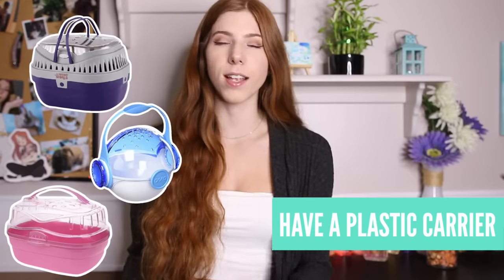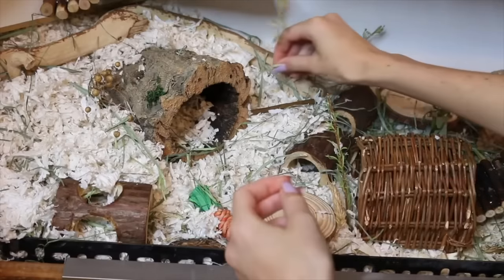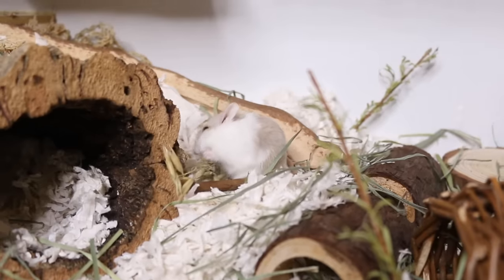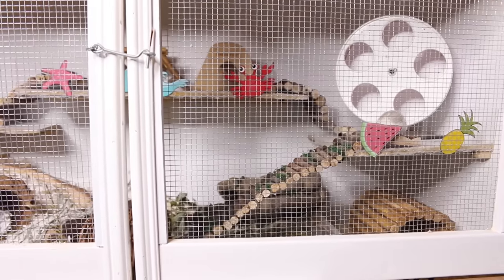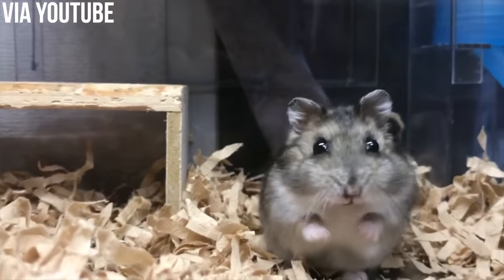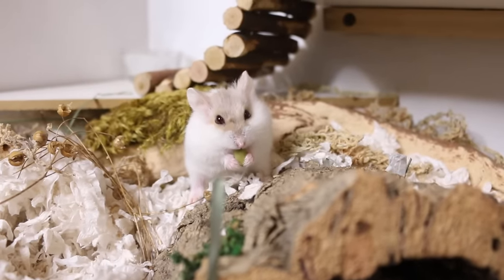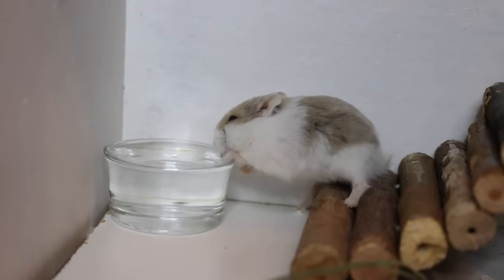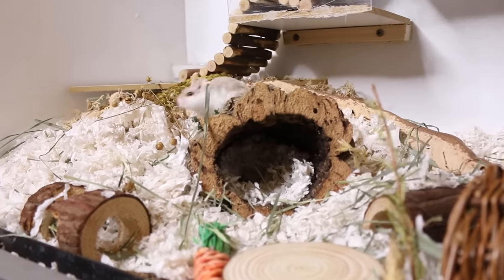Bringing home your Hamster | What to expect!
Today we talk about what are the first things you should do when bringing your hamster home and​ what you should expect from them!